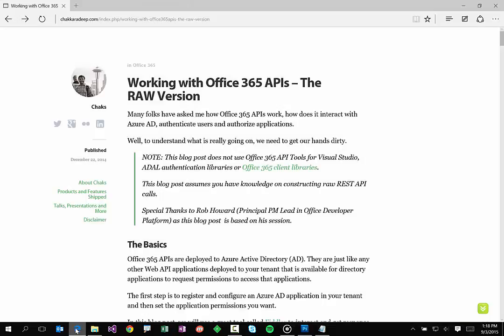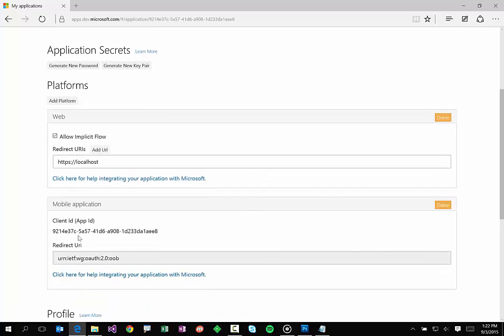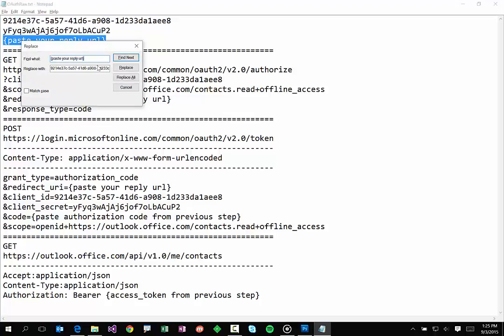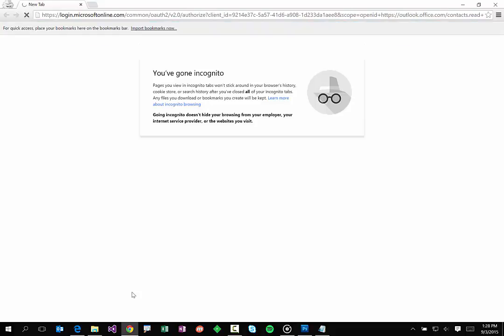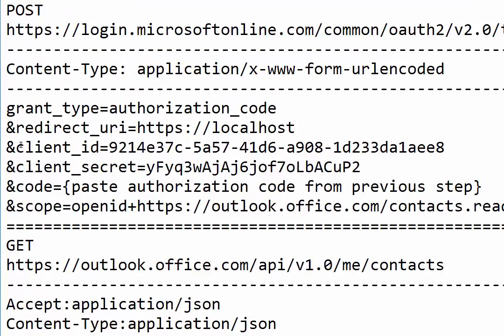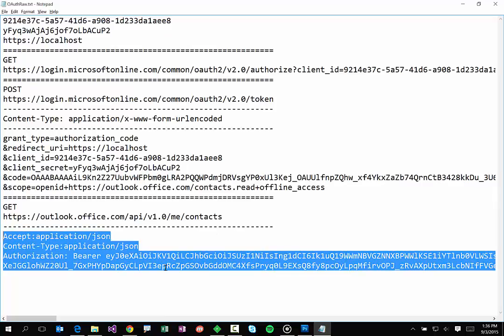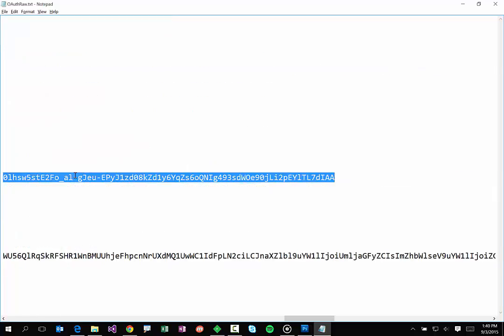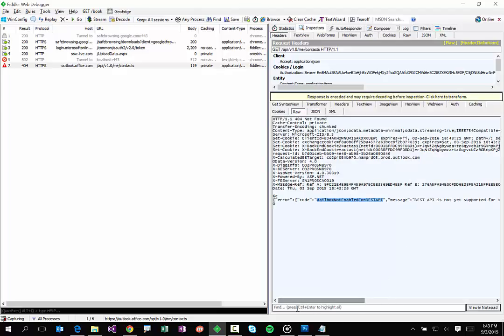OAuth with Microsoft's converged "v2" app model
This video shows how to perform a raw OAuth flow using the new converged Microsoft Account/Azure AD programming model (aka - Microsoft App Model v2). I call it "raw" because I use nothing but a browser and Fiddler.